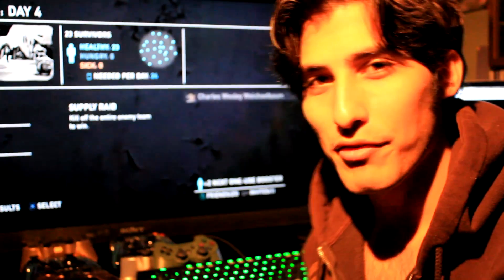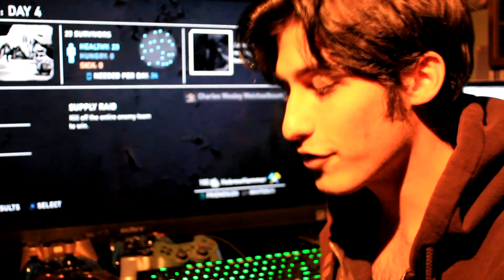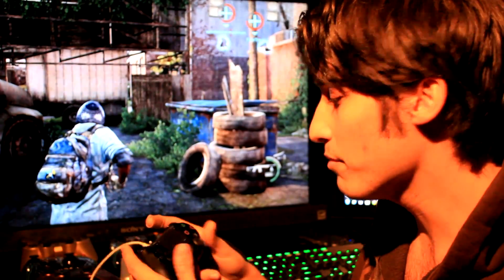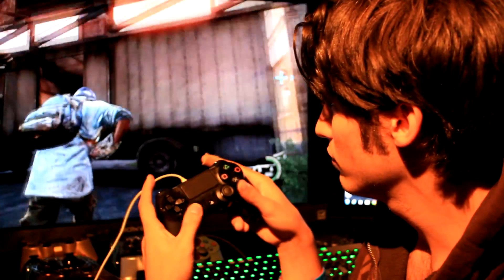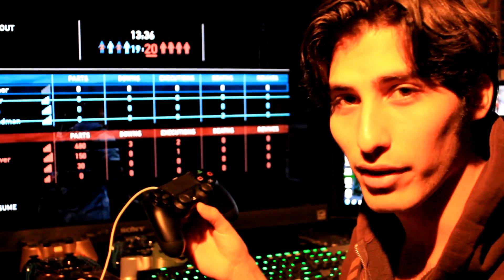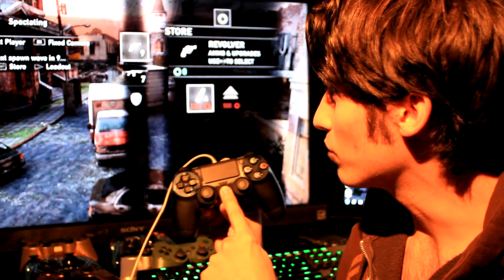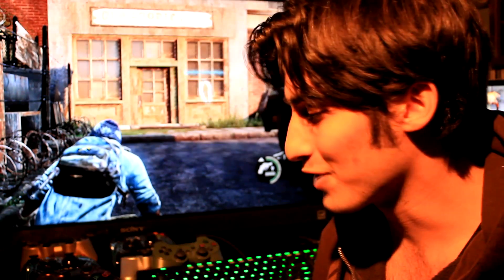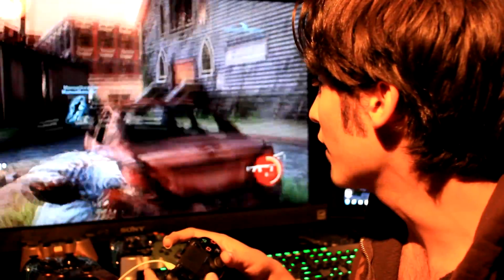How the Dualshock 4 Works on PS3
Let's see how the DS4 compares to the DS3 when playing The Last of Us!
Other Details:
- Rumble is NOT supported when playing PS3 games with the DS4.
- Face buttons worked perfectly, as expected.
- You MUST play with a USB Micro plugged into the DS4 to play on PS3 - not the same cable used to charge DS3's.
- Hopefully the above will be patched!